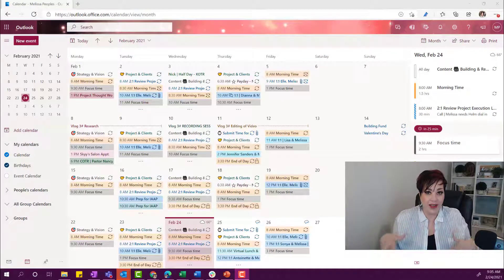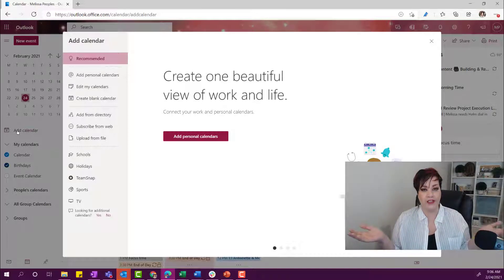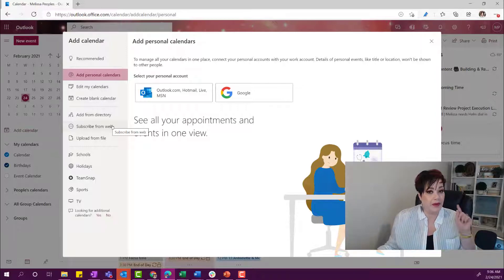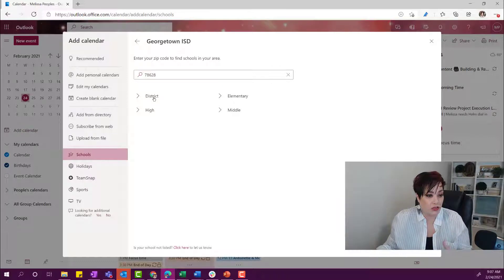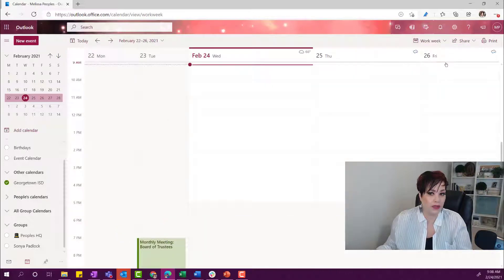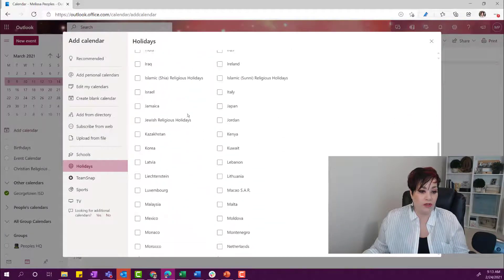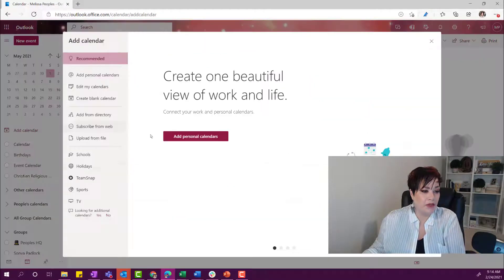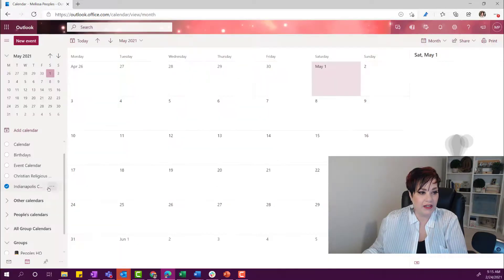Add Calendars to Outlook | Easy Outlook Hack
If you have little ones and need to add their school calendar to Outlook - check out this quick video.  I wish it was this easy when my kids were little.